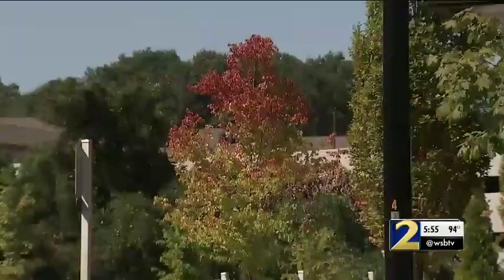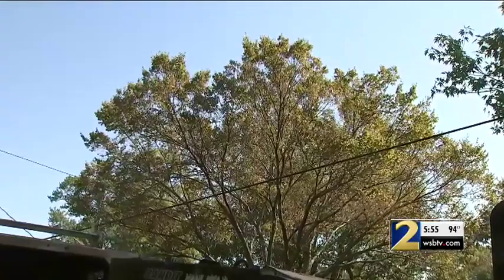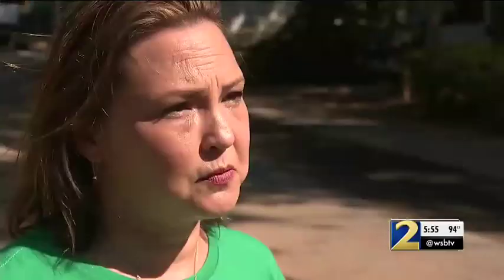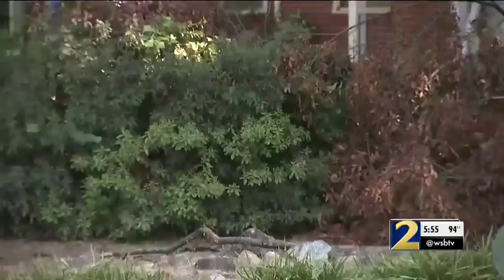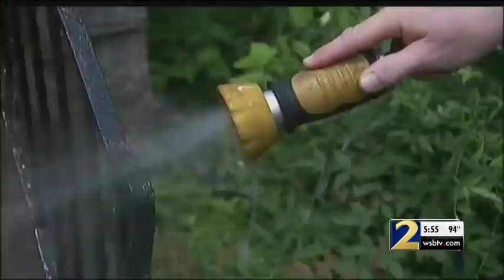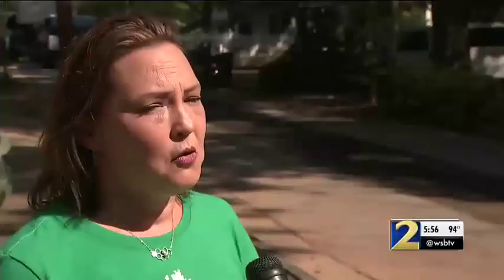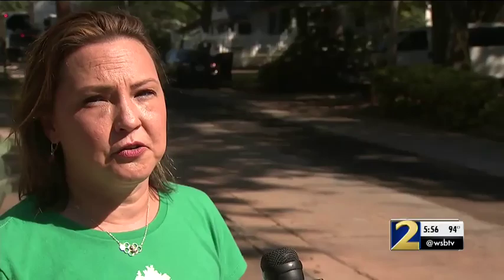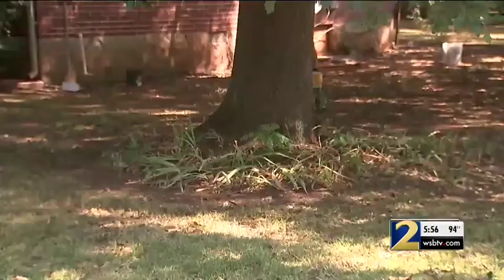Georgia trees' fall colors are actually a warning sign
Severe Weather Team 2's Eboni Deon has what you can do to save your trees.